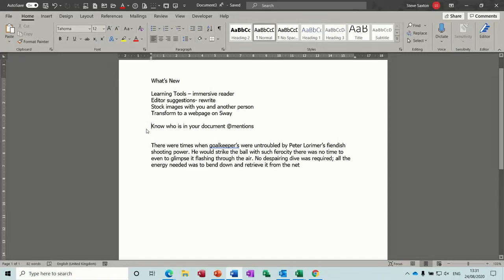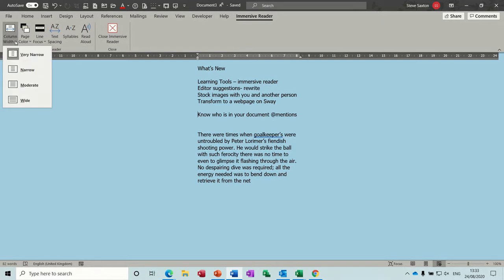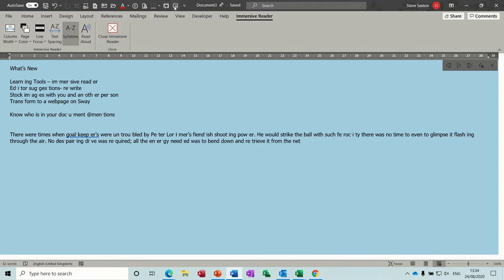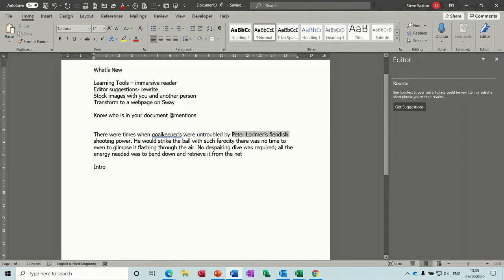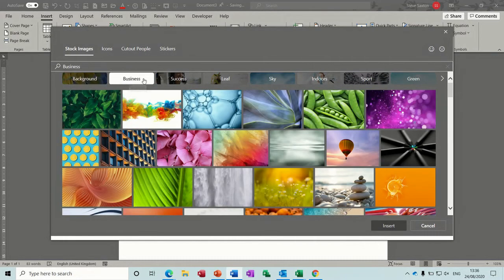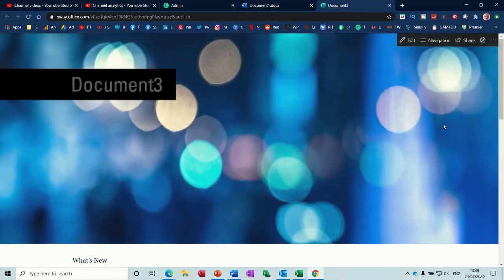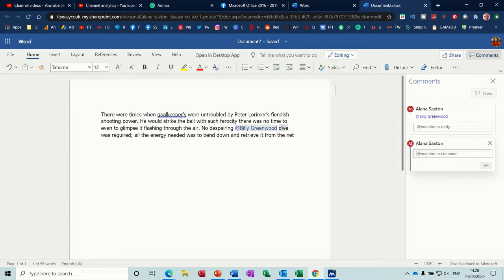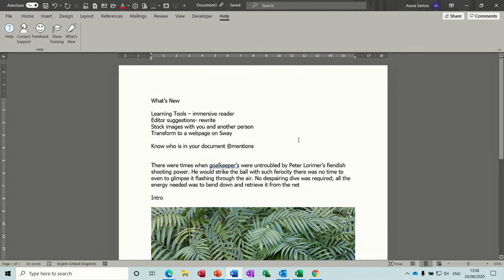What's New in Microsoft Word 2020. New features, check out Stock Images and Transform to a webpage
Some new features available in Microsoft Word.  Some great Stock images, Rewrite suggestions from the Editor pane.  Immersive Reader and in Focus reading, change the screen colour and have the computer read out aloud to you.  How to save a Word document as a webpage using Transform.  @ mentions in online documents to share comments with colleagues.